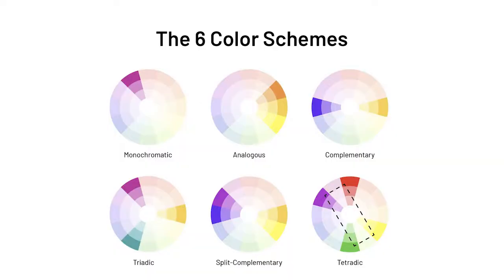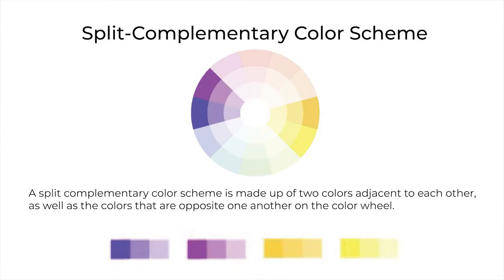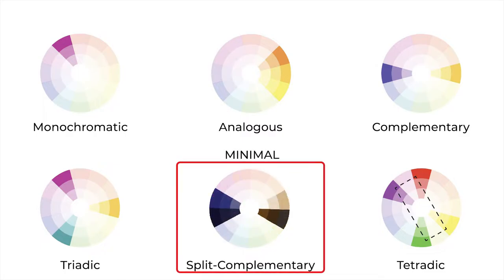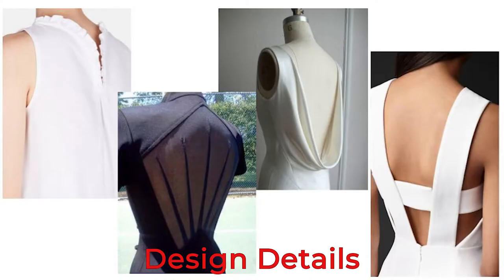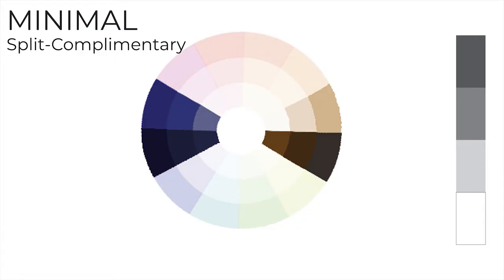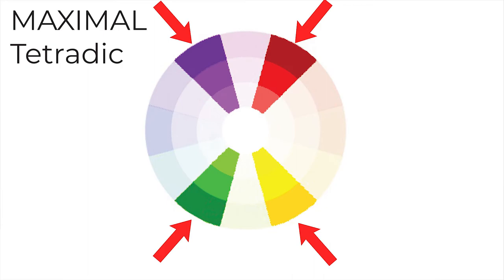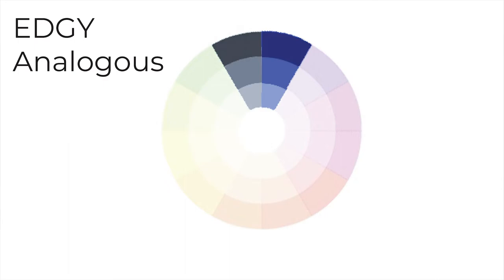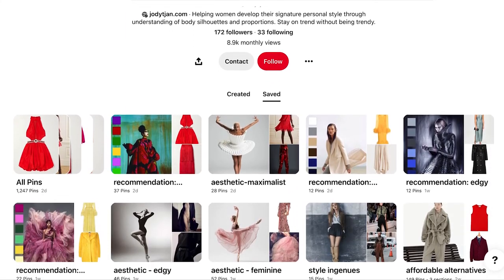4 Main Style Aesthetic Explained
The secret style tips to creating easy to pair outfits is to have a cohesive color scheme where mixing and matching your outfits are easy. Having too many colors in your wardrobe without rhyme or reason makes your wardrobe a hot mess to create coordinating outfits which are eye-catching and well put together. Using four out of the six color schemes to apply in four style aesthetics, you can select your color scheme to make sense of your wardrobe. You will see why using the split-complementary color scheme works with minimal aesthetics presented in navys, beiges, grays, browns, white, blacks. You will see why the tetradic color scheme works in the maximalist style aesthetic presented in purples, oranges, yellows and greens. You will see why the triadic color works in the feminine style aesthetic presented in pinks, yellows and greens. You will see why the analogous color scheme works in the edgy style aesthetic presented in grays and blues. You will be shown an easy hack to selecting your 6 colors to your personalized colors for your wardrobe.